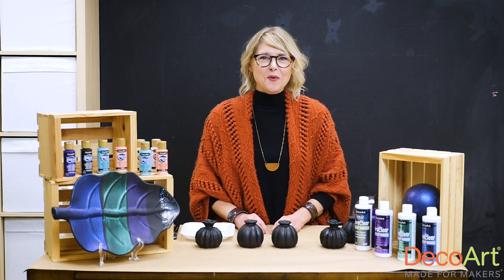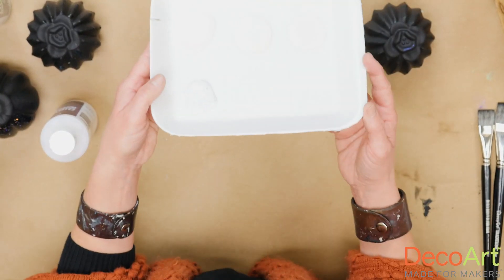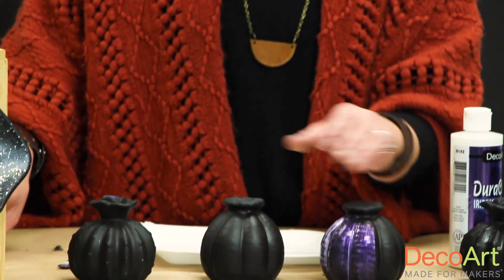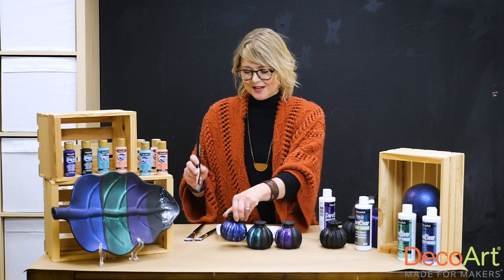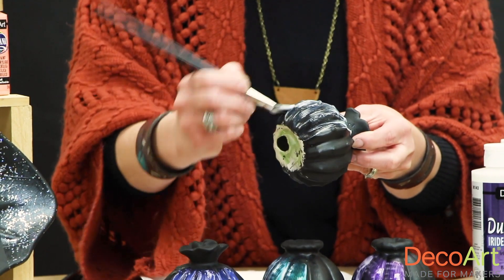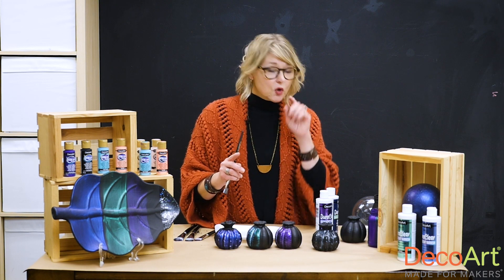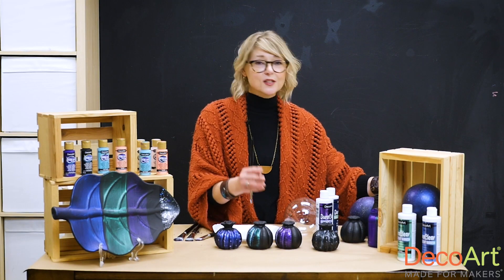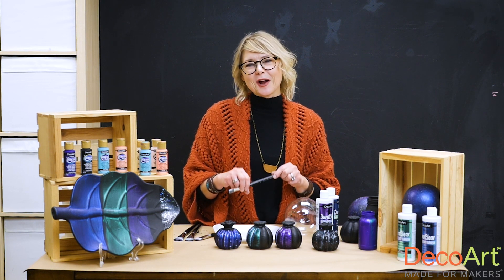NEW DuraClear Iridescent & Galaxy Varnish | DecoArt®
DuraClear Varnishes Join Jennifer Rizzo to learn about the NEW DuraClear Iridescent and Galaxy Varnishes from DecoArt. These durable indoor-outdoor varnishes will add color-shifting wonder and out-of-this-world sparkle to your projects.